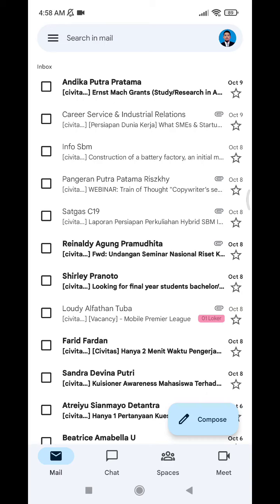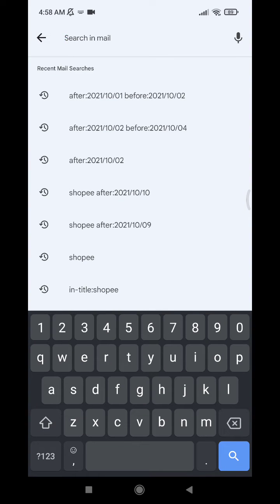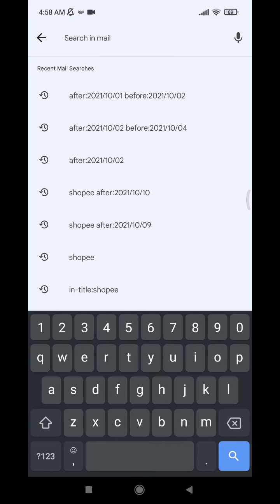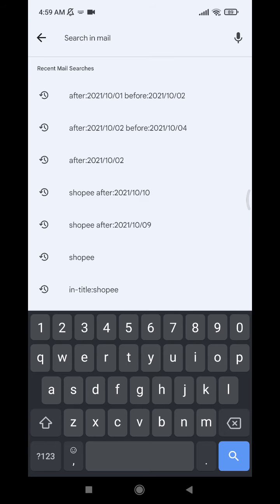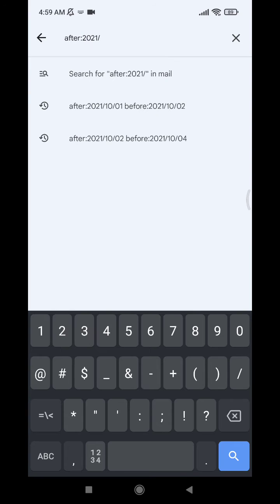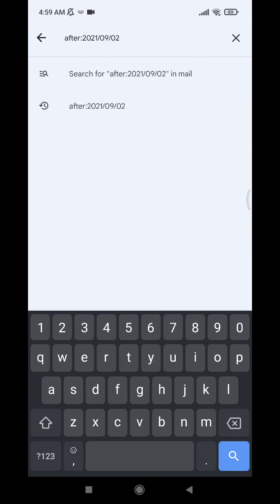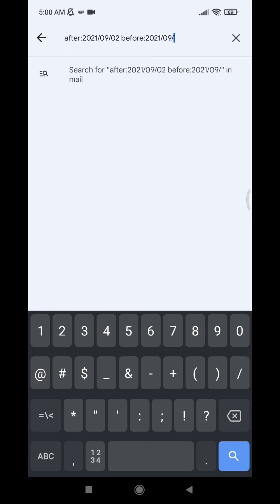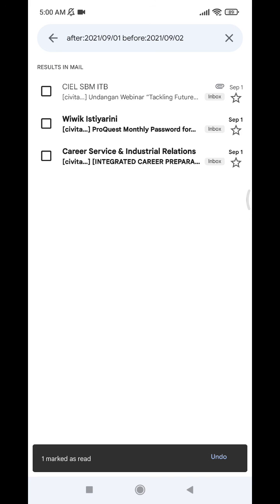How to Search Email by Date on GMail Mobile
here how to do advance search on GMail mobile, actually there isn't option of advance search, but you can still use command operator instead